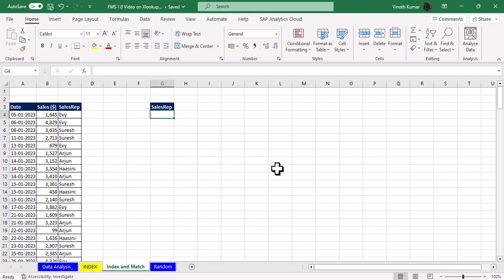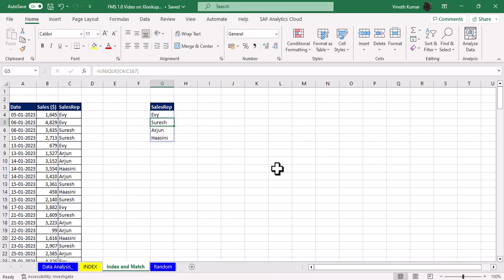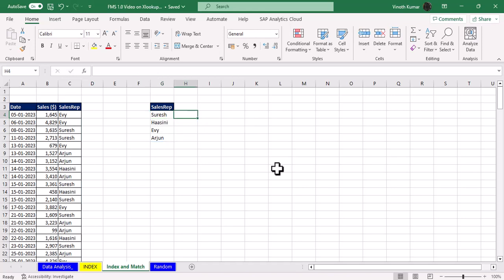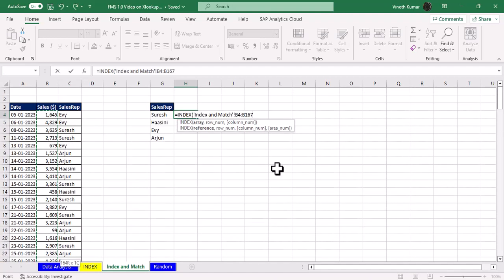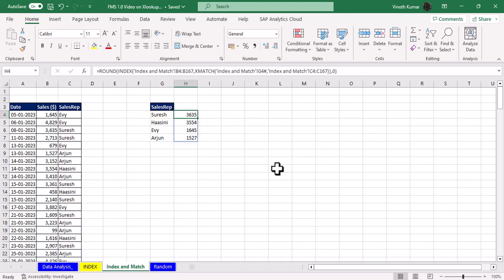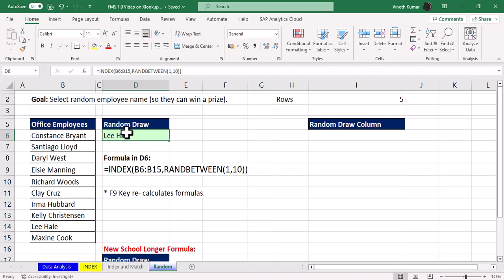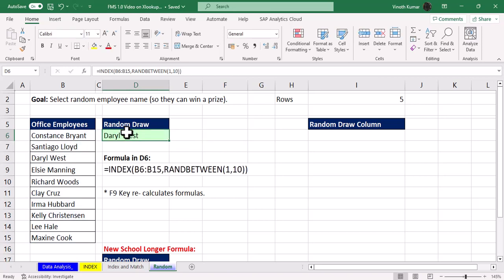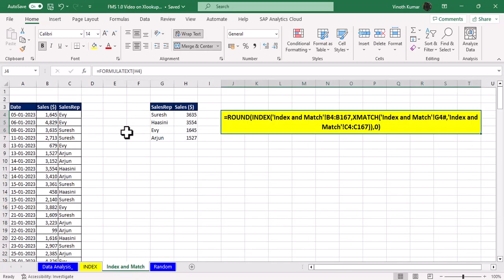FMS 1.0 - Formula #8 - Index and XMatch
In this Video, you will learn how to use INDEX & XMATCH Function to pull data in reverse order with Helper Column - UNIQUE & SORT Formula in Office 365 - Happy Learning :-0